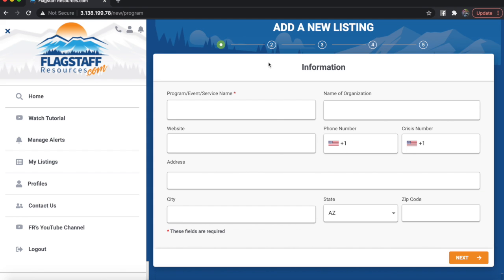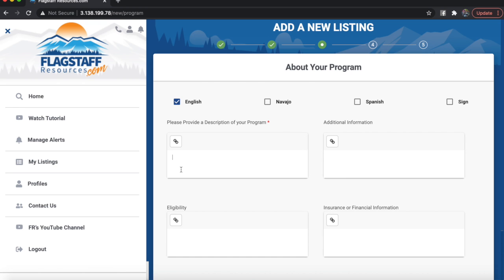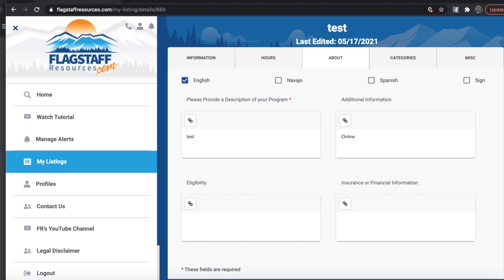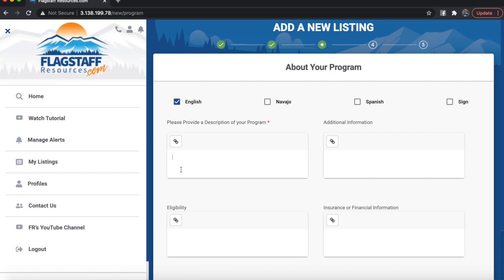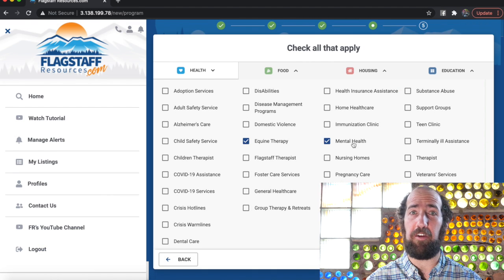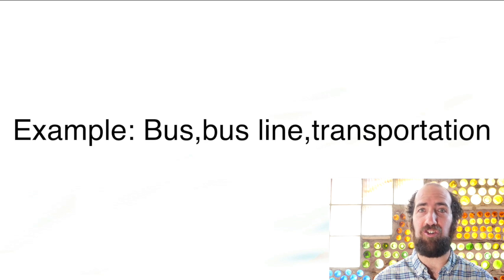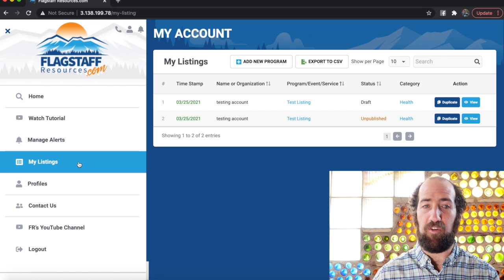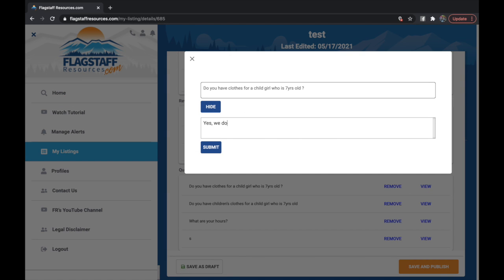Flagstaff Resources website Backend Tutorial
This video is a Backend Tutorial for individuals and agencies creating listings on our website, flagstaffresources.com.